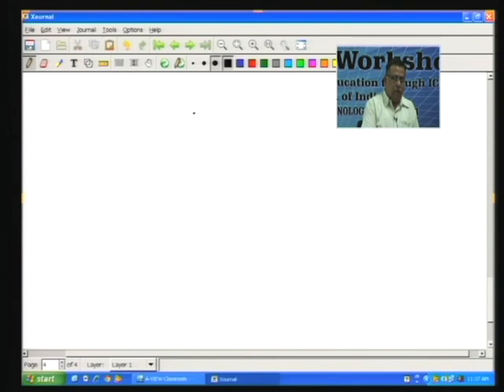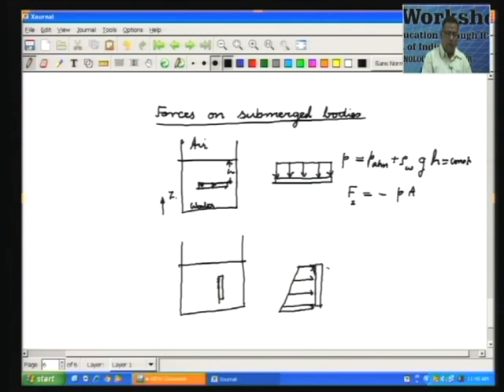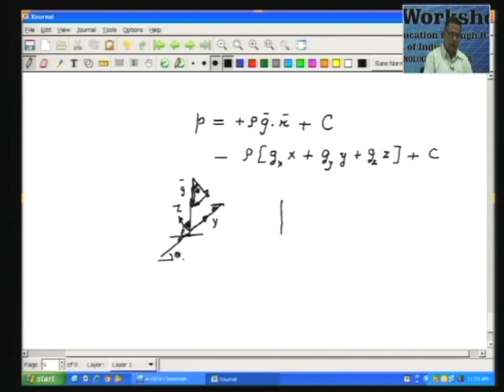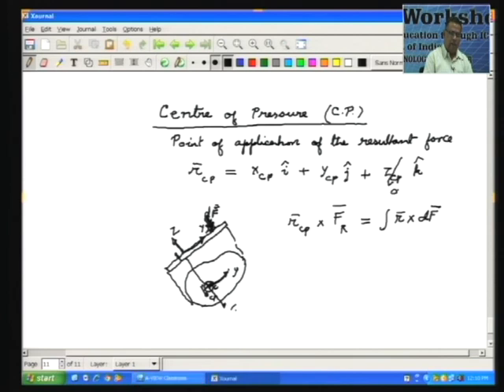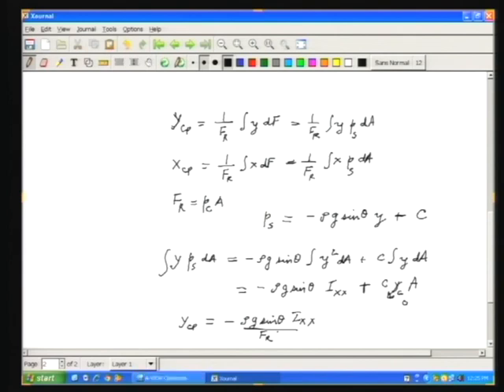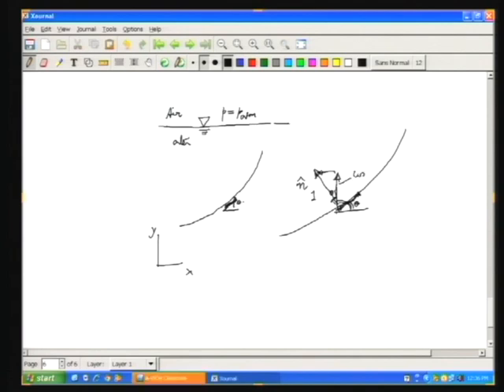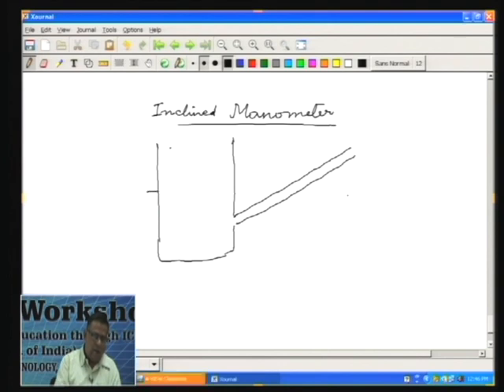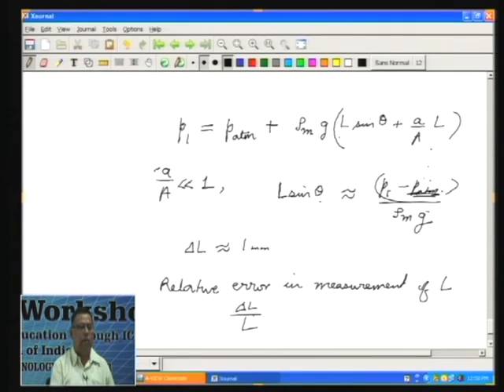Fluid S and F E Motion Part IISGM